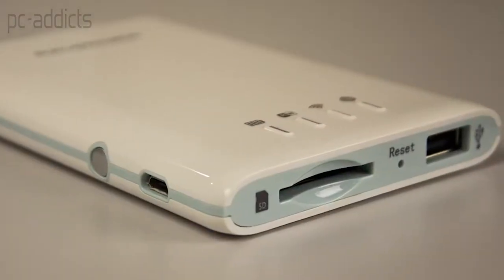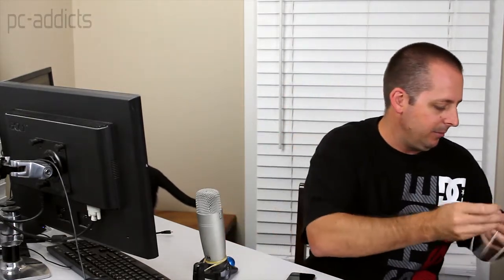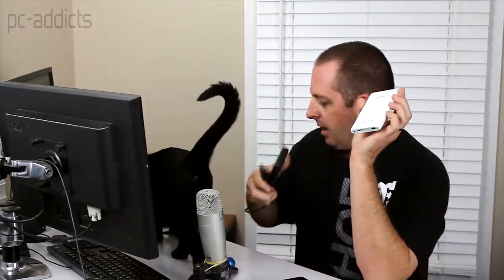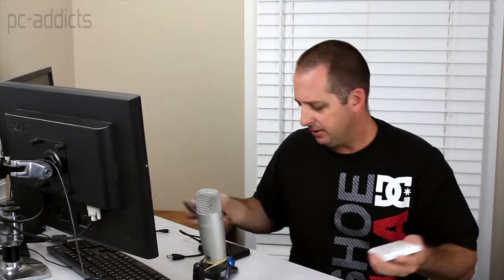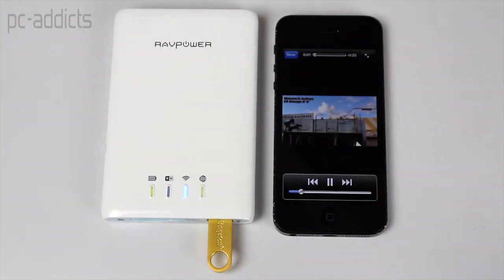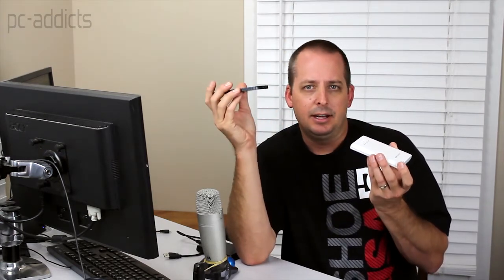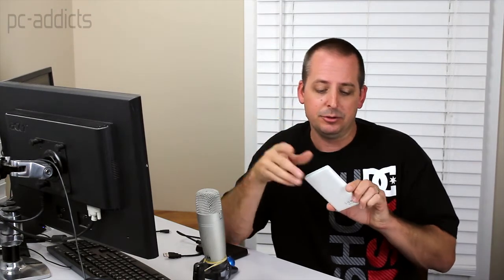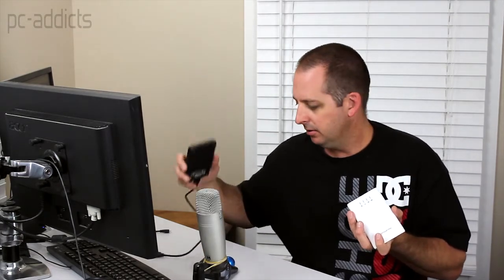RAVPower WIFI Disk Power Bank RP-WD01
How to stream media (pictures, videos, documents, music) over wifi easily. This video we are looking at the RAVPower WIFI Disk / Power Bank 3000mah. Pictures and details

To purchase